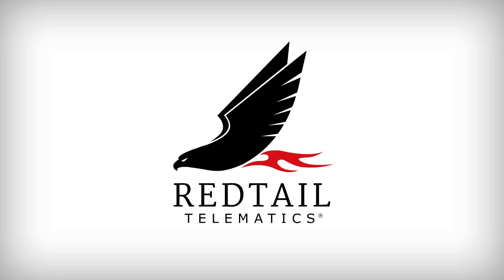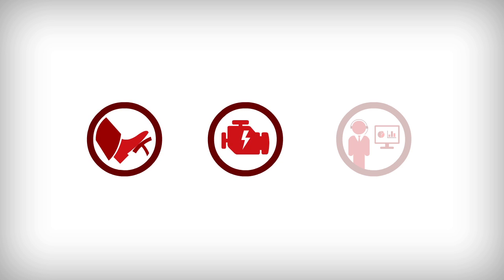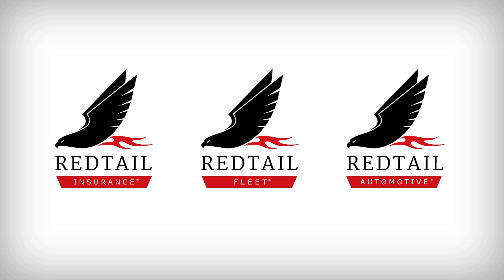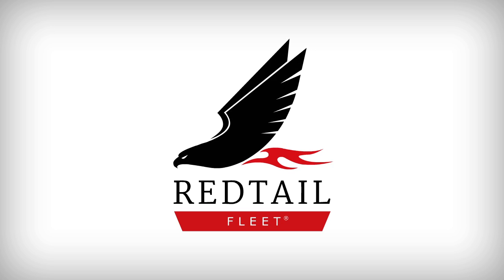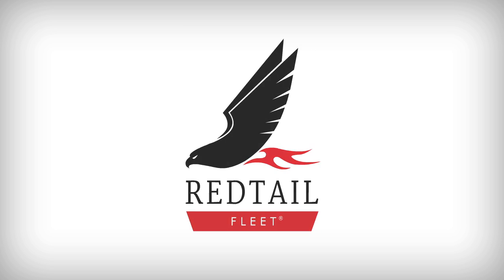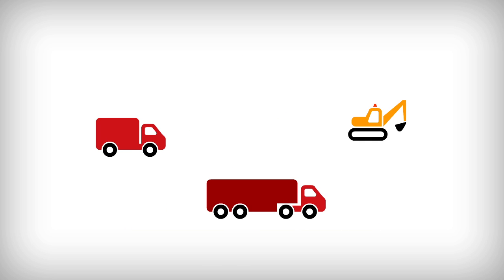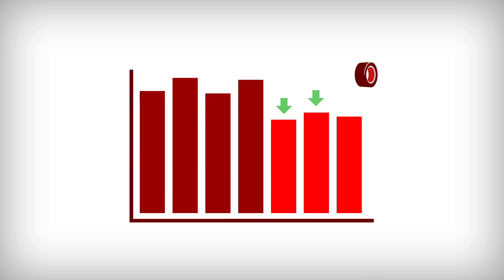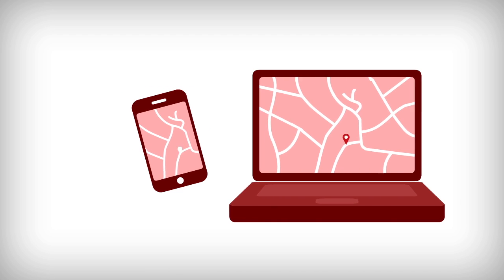Redtail Telematics Overview - UK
The Driving Force Behind Vehicle Intelligence